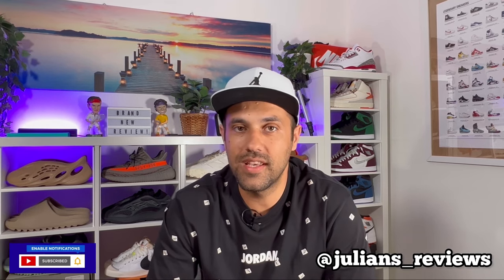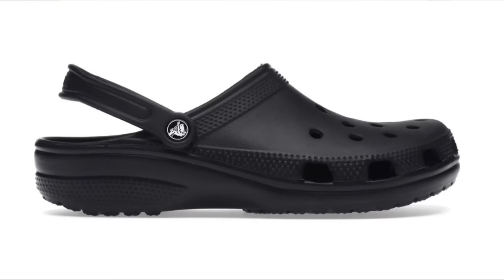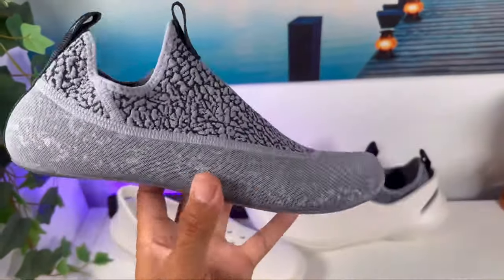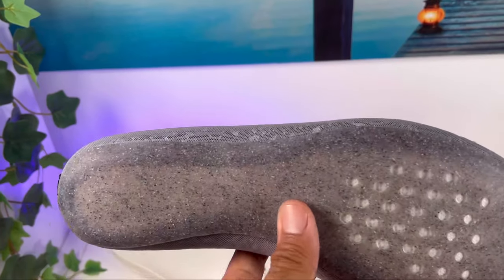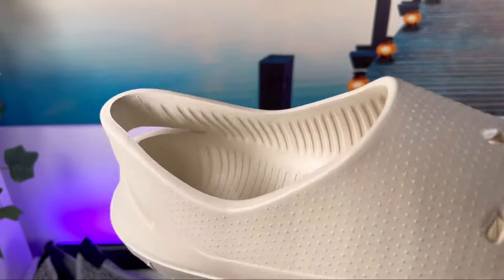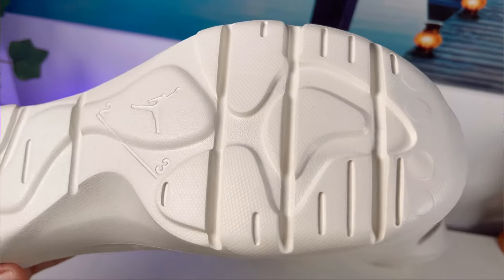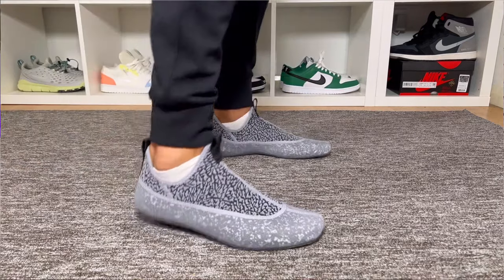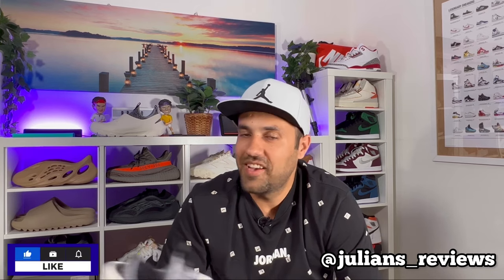Jordan System.23 Review& On foot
- in this video you can see the Jordans foam shoe called System 23

track :